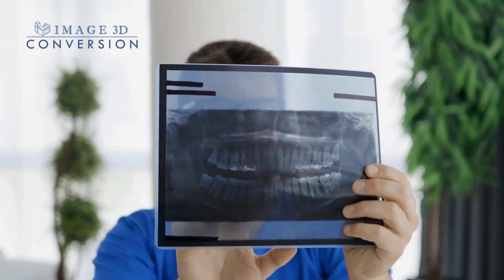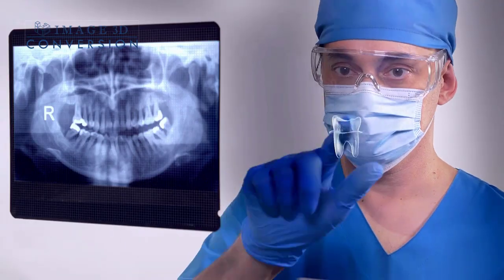One on One Training on guided Implant Surgery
Revolutionizing Implant Surgery Experience:
Make the surgical journey of your patient a remarkable one. Learn how to determine pre-surgical errors and its rectifications before the surgery. Image 3D Conversion is bringing you the Knowledge of differ types of surgical guided and drilling protocol.

▪️ Learn advanced 3d implant software fundamental and its functionality
▪️ Learn how to determine pre-surgical error and rectification before surgery
▪️ Different types of surgical guide planning and drilling protocol knowledge
▪️ Learn to plan all-on-4/6 cases with computer-guided software
▪️ Learn to manage immediate loading implant cases with Guided Surgery workflow